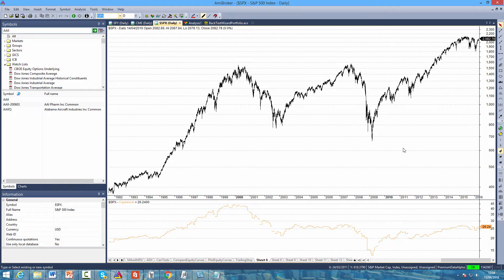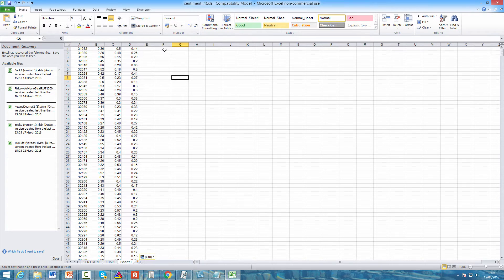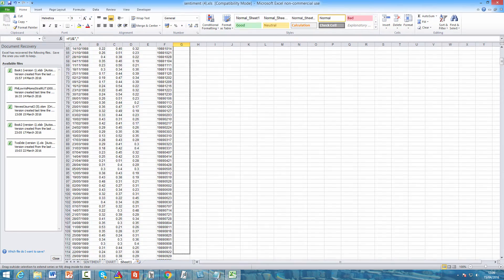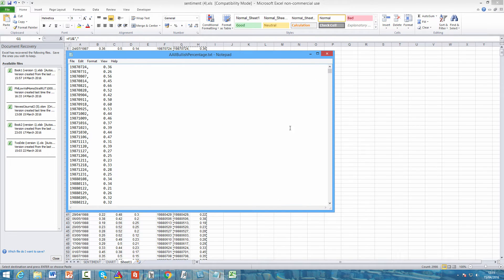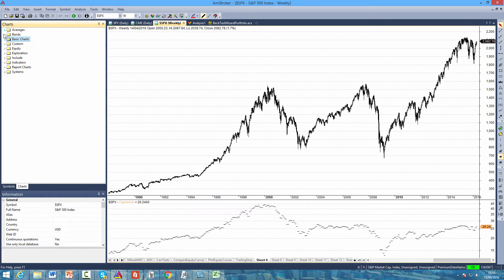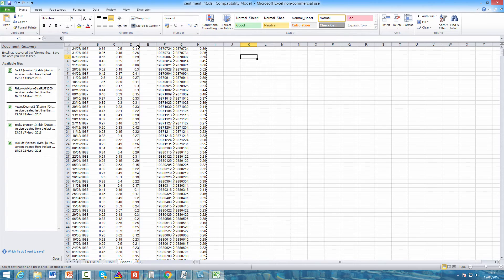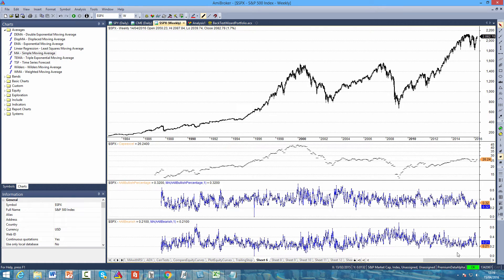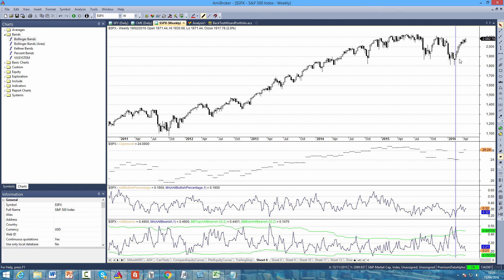Analysing Sentiment Data in Amibroker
This is another tutorial which I recorded for a client who wanted to know how to import sentiment data into Amibroker so that the historical values can be analysed.